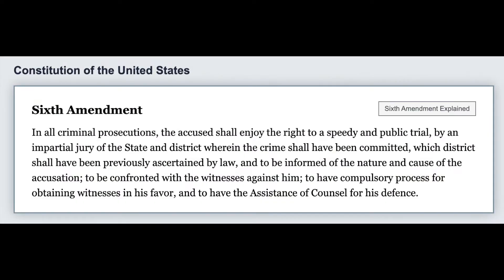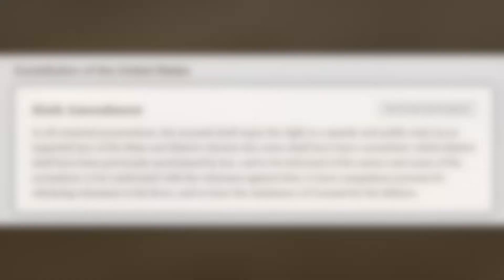Sixth Amendment Explained (U.S. Constitution Simplified)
In this video, Mr. Droste explains the meaning of the Sixth Amendment to the United States Constitution. In discussing the 6th Amendment, Mr. Droste covers the rights of the accused, a speedy and public trial, the right to be confronted by witnesses and to call witnesses, and the right to counsel/a lawyer.